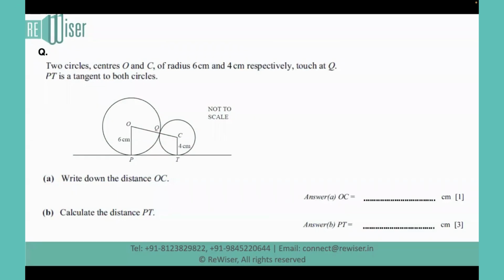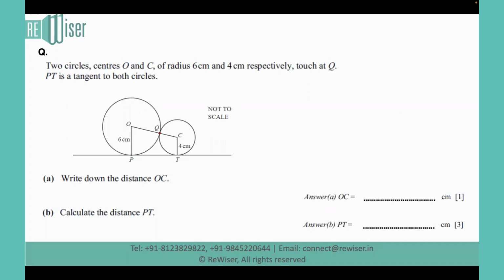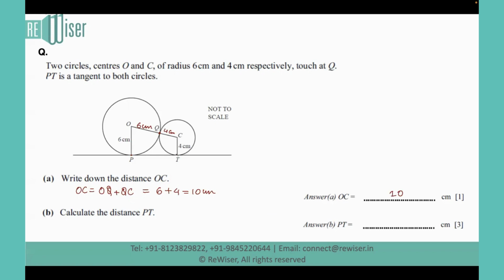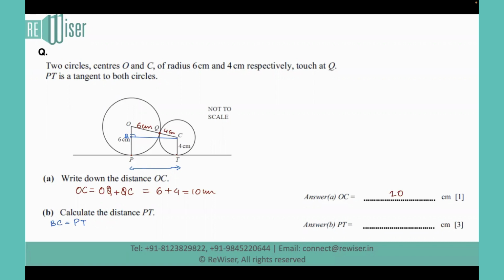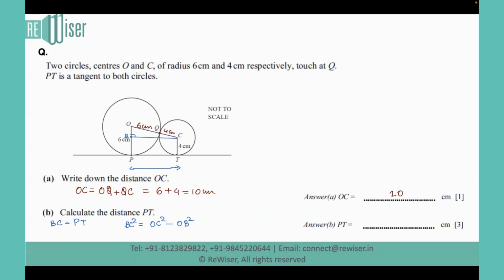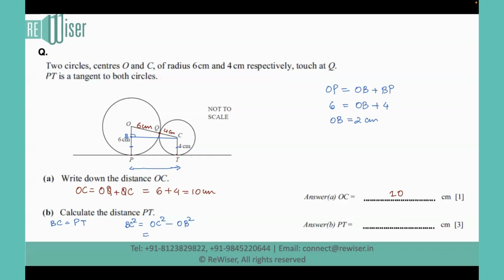IGCSE International Maths: Circle Geometry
About Video:-

Handy tips and tricks!!!

Welcome to the IGCSE International Maths: Circle Geometry Session.